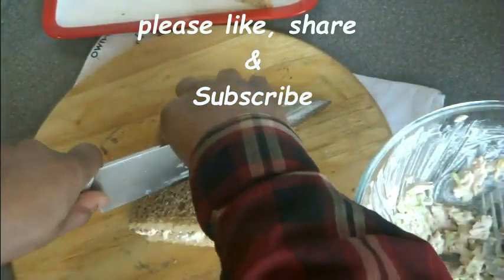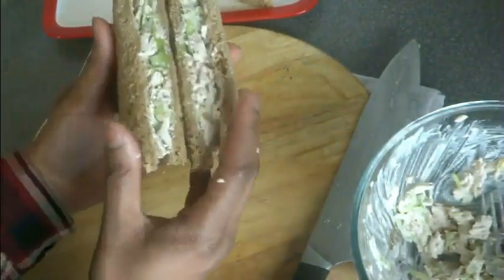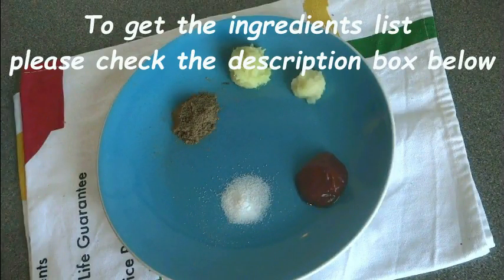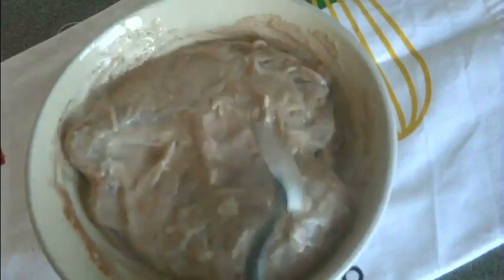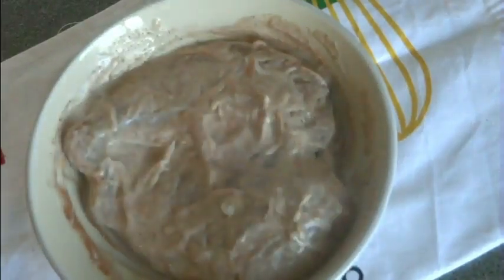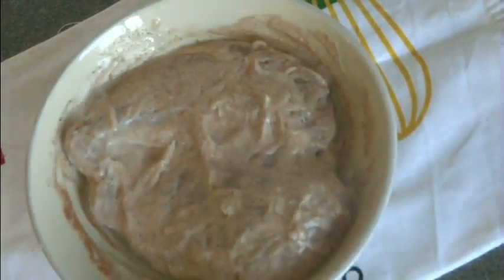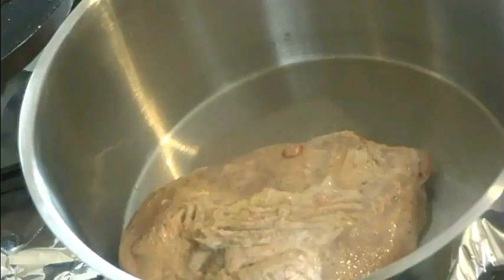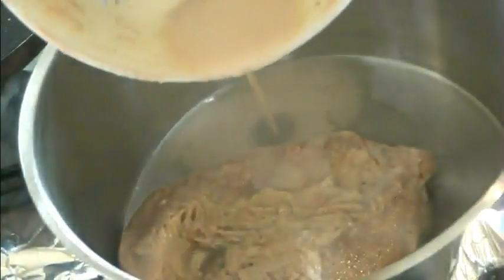Easy & Yummy Chicken Sandwich Recipe by kumkum's cooking Space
Ingredients :
Chicken breast 400 grams
cooking oil 1 tsp
mayonnaise 3 tbsp
lettuce
green chilli   (optional)
Black/ white paper corn powder (optional)